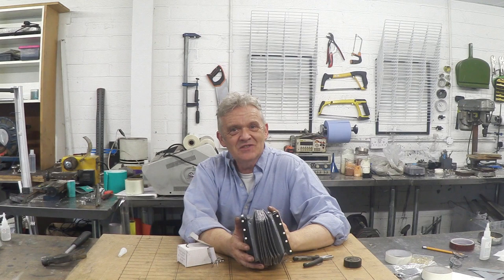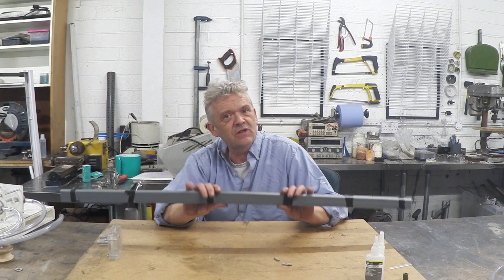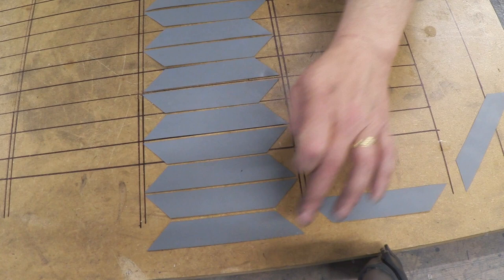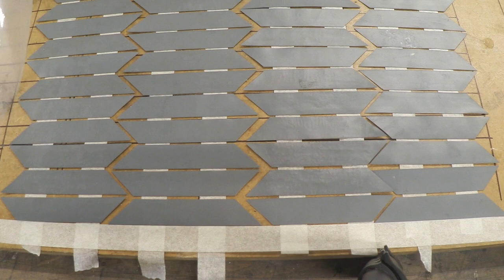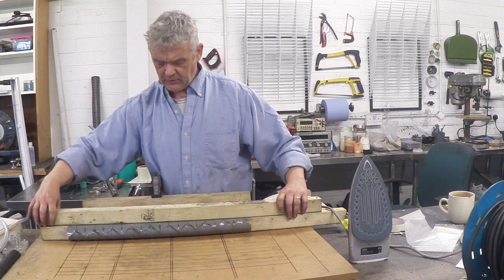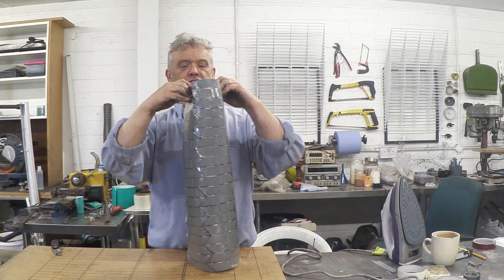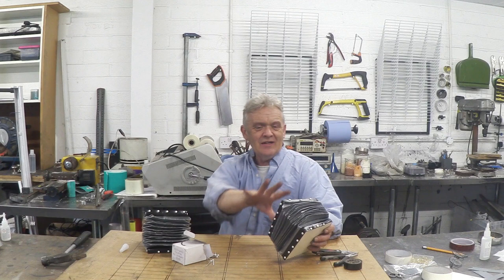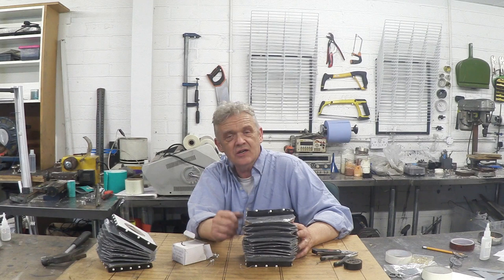Making Bellows From A Venetian Blind